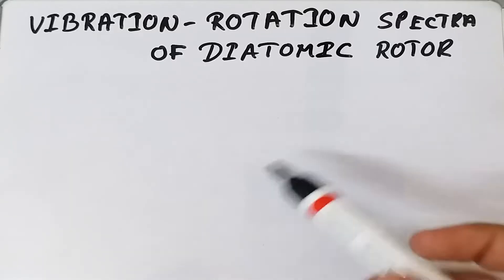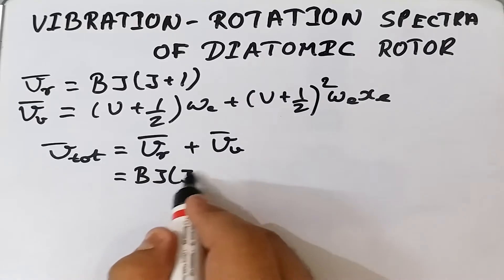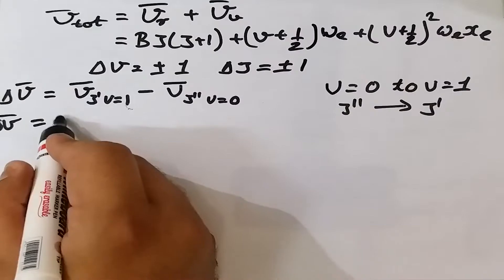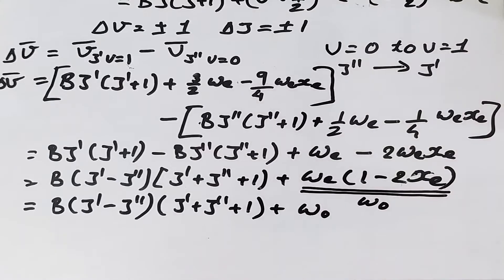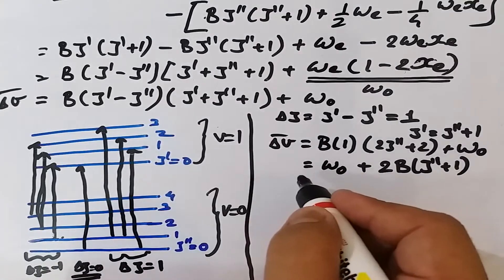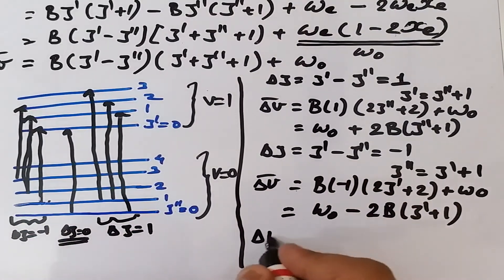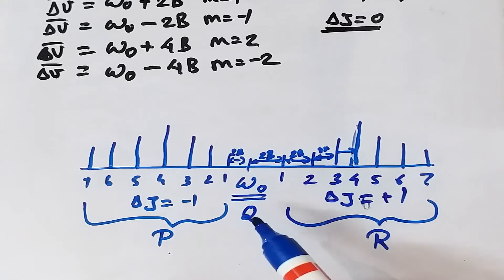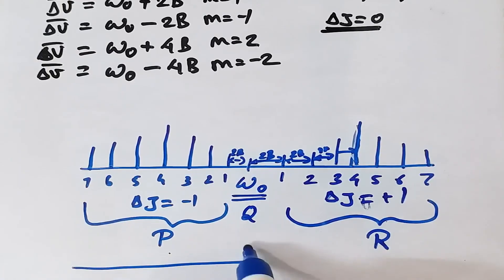VIBRATIONAL ROTAIONAL SPECTRA OF DIATOMIC MOLECULE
VIBRATIONAL ROTATIONAL SPECTRA OF A DIATOMIC ROTOR IS DISCUSSED ALONG WITH SPECTRA..